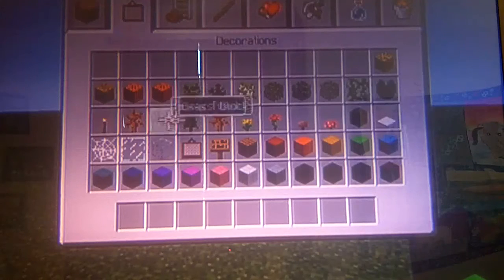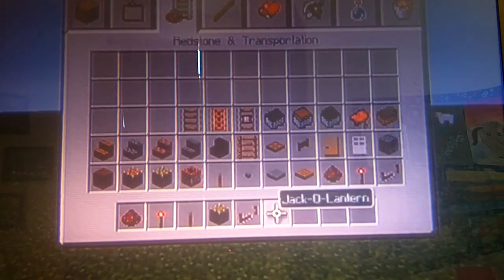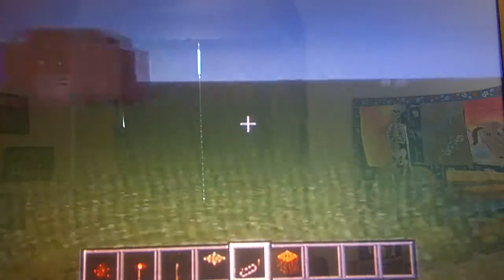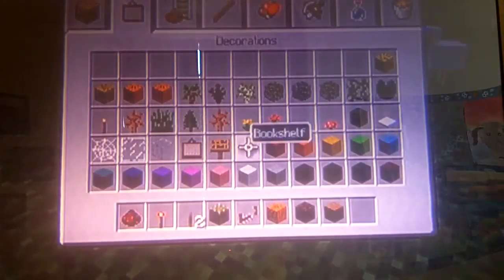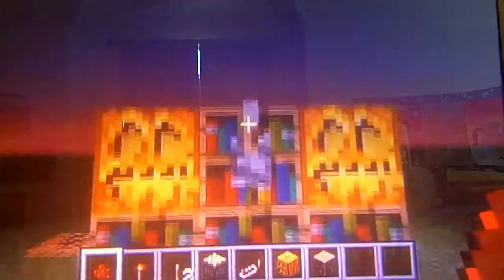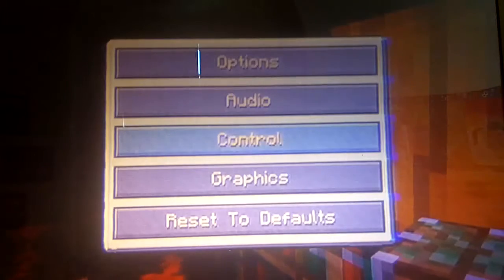Blake Plays With Redstone 1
library of deployment